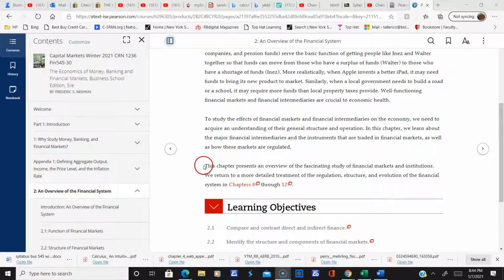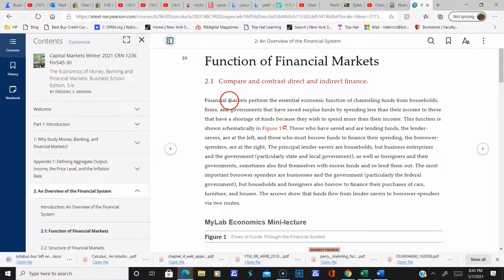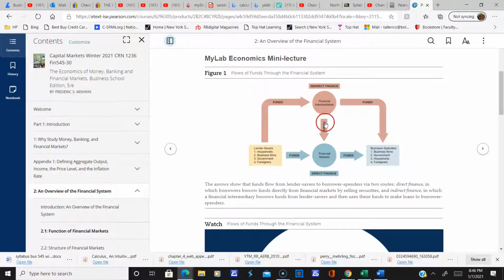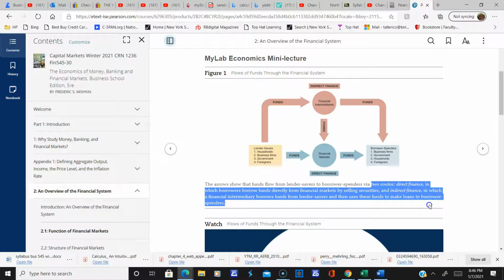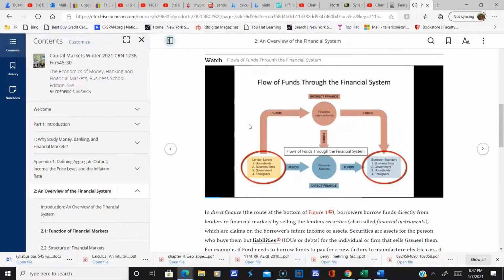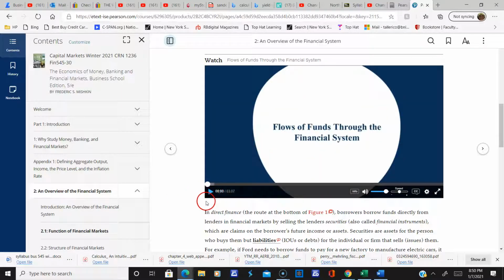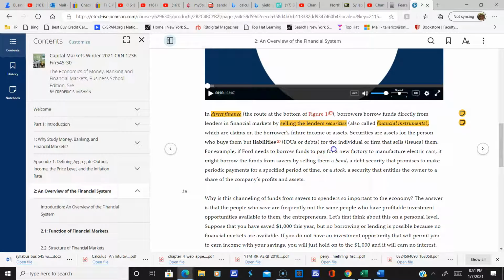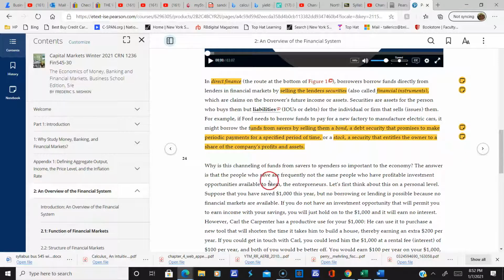545 chapter 2 part 1